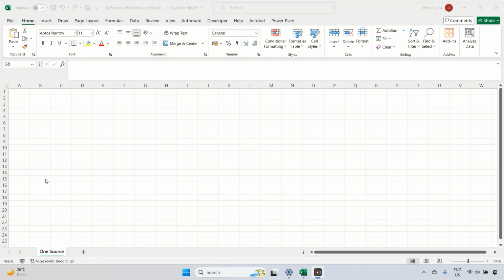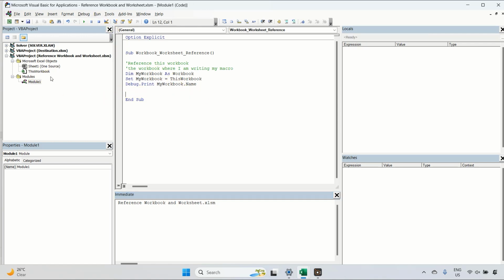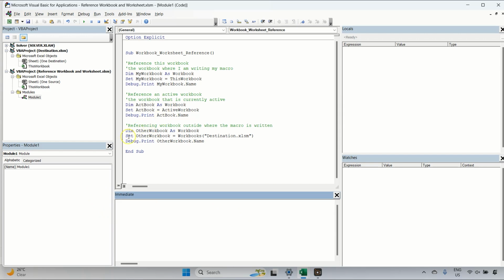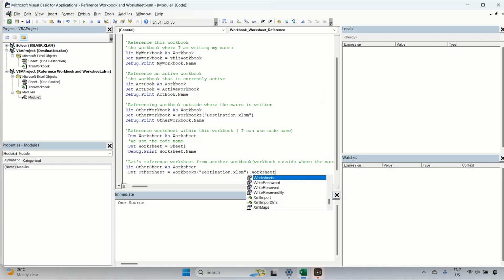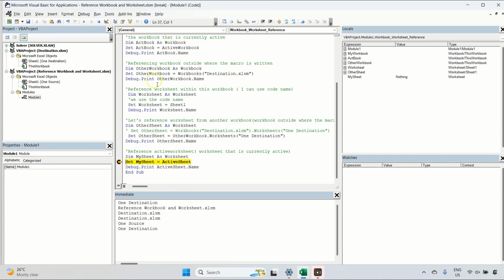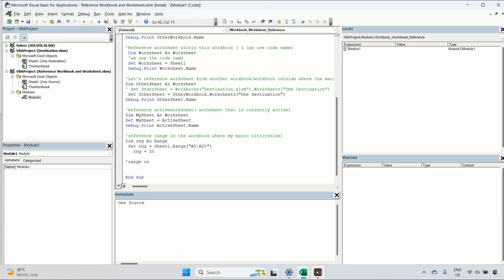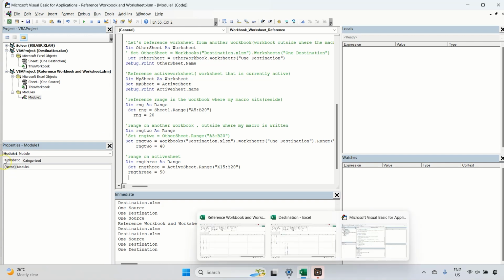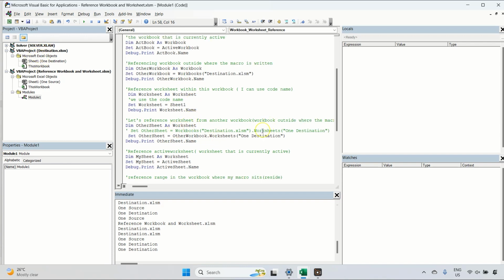Referencing Workbook, Worksheet and Ranges Excel VBA(12)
Referencing Workbook, Worksheet and Ranges Excel VBA